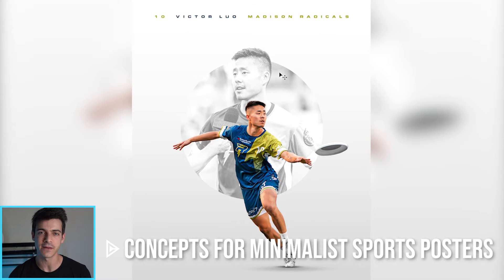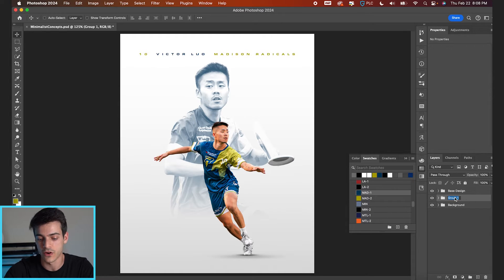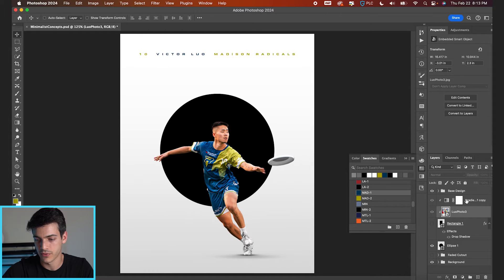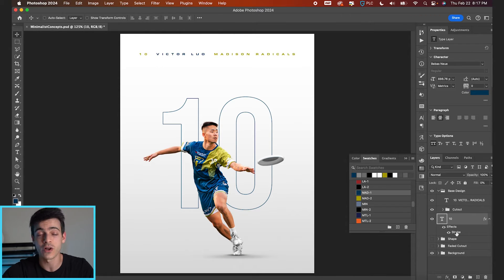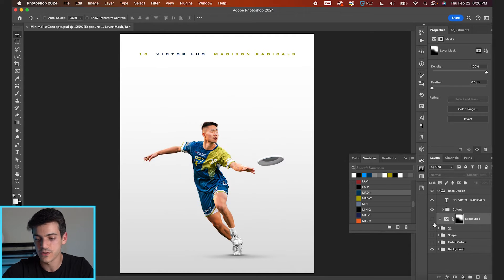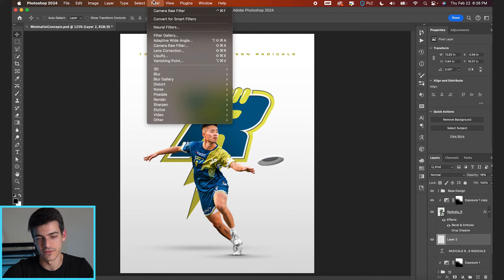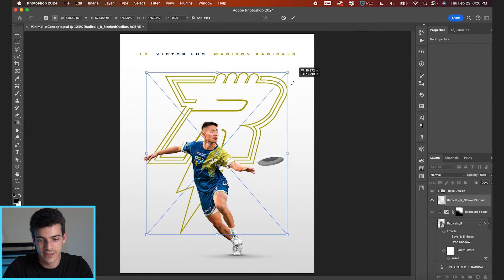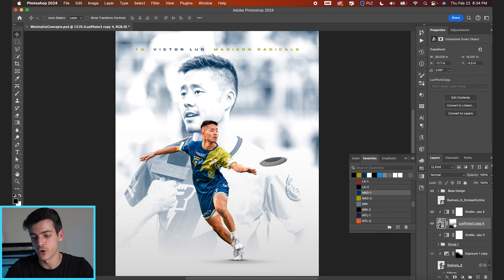5+ Concepts for Minimalist Sports Posters | Photoshop Tutorial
In this Photoshop Tutorial, we’ll touch on five basic minimalist composition concepts for sports poster designs, and then a handful of options within each general concept. Keeping the text and our primary/featured player cut out the same for each composition, we’ll walk through several different effects you can achieve to make the background (or middle-ground) a bit more interesting while keeping everything looking clean.

00:00 Intro
00:17 Faded Cutout
01:40 Shape Mask
04:19 Text
07:53 Logo
11:14 Faded Photo

Each concept can be manipulated with different filters, effects, colorizing techniques, transformations, etc—this video will walk through a few basic examples, but really the sky is the limit to make these designs your own! Hopefully this tutorial helps provide inspiration and gives you an idea to try out in your next poster design.